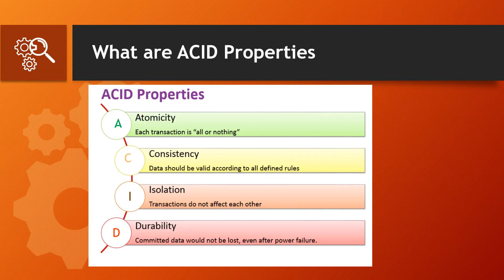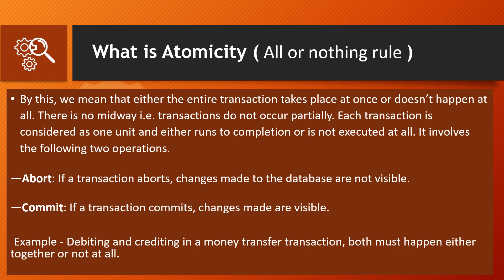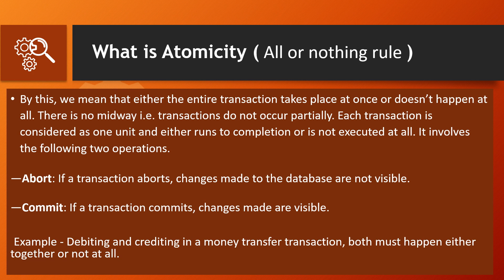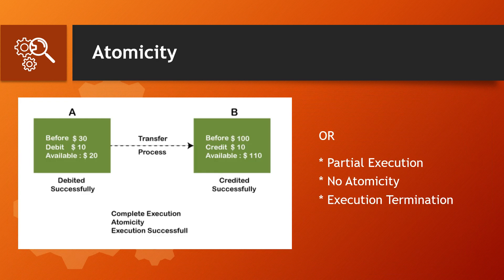SQL ACID Properties हिंदी में - भाग - 2 | Importance of SQL Properties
In the context of transaction processing, the acronym ACID refers to the four key properties of a transaction: Atomicity, Consistency, Isolation, and Durability.

Learn about SQL Server from IT Industry experts . Learn from experience of around 14 years . An easy and simple tutorial for all who wants to learn SQL and wants to get expert in it to get success at Student or professional level.
This tutorial will help you to get clear understanding about SQL concepts from start to end and from beginner to expert level Step by Step ... Keep learning and Keep Moving Forward.

Related Query
What are ACID Properties in SQL ?
What is SQL ACID ?
What is ACID in SQL Server ?
ACID SQL Examples
What does ACID mean in database?
Does SQL have ACID?
What is meant by atomicity in SQL?
Why is ACID important in SQL?
What is ACID full form?
What is atomicity with example?
What is purpose of atomicity with example?
What are the uses of acids?
What are the types of acid in SQL ?
ACID Properties in dbms with examples.